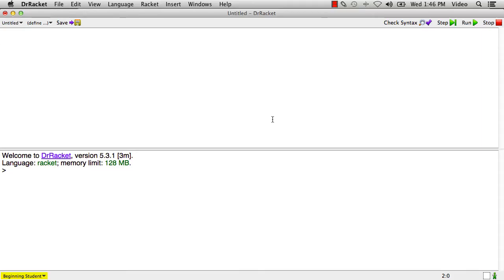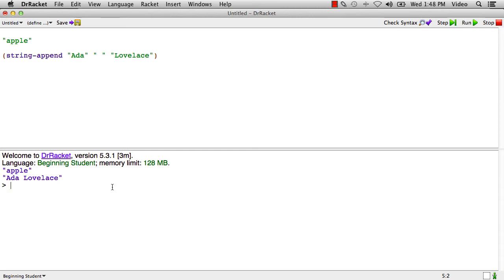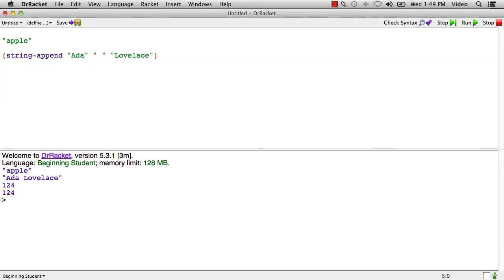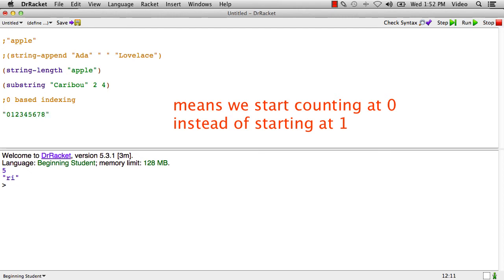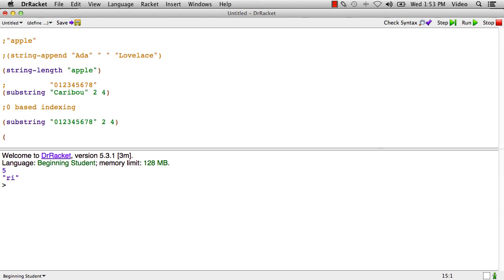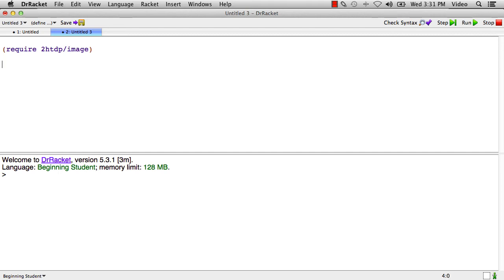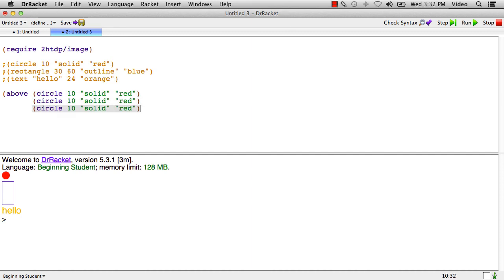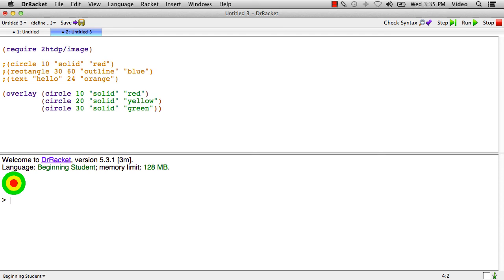01d Strings and Images